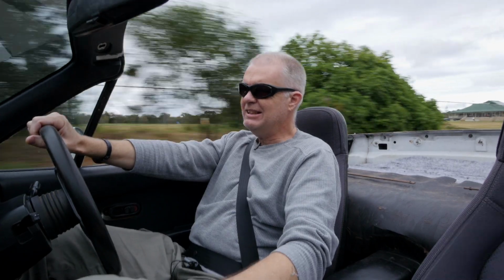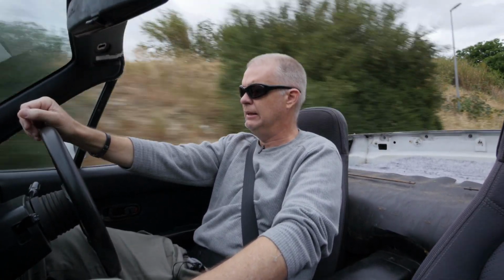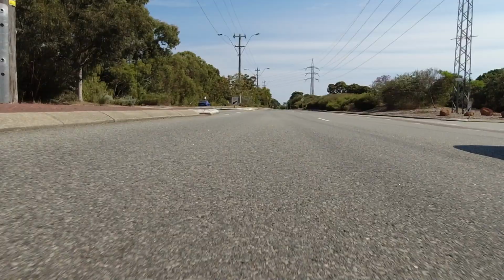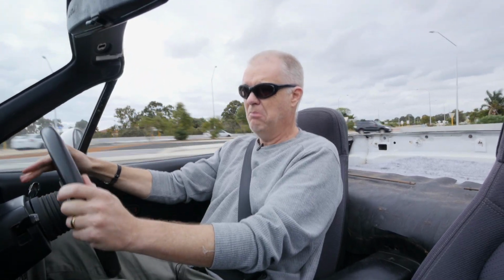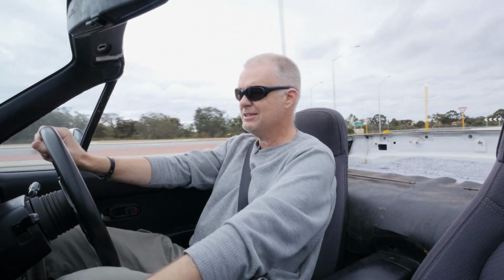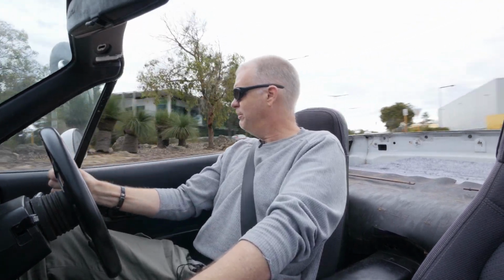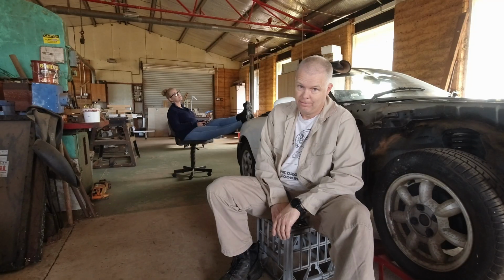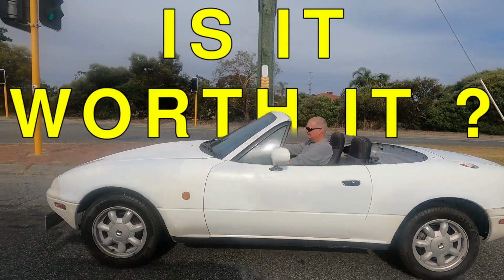Miata Handling Upgrade Thoughts - Miata Restoration Part 24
Video log of the (attempted) restoration of a 1989 Mazda MX5 (aka Eunos Roadster or Mazda Miata).
Part 24:
  Discussion on whether the handling modifications are worth it
  Explanation of appalling upload schedule